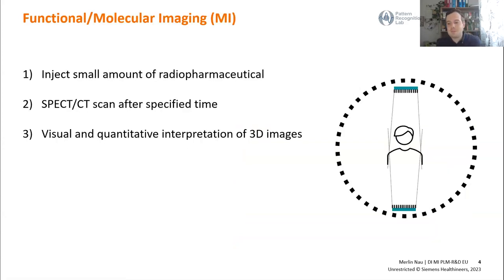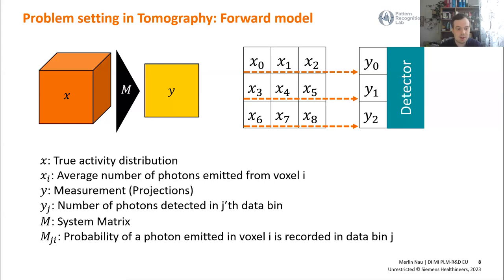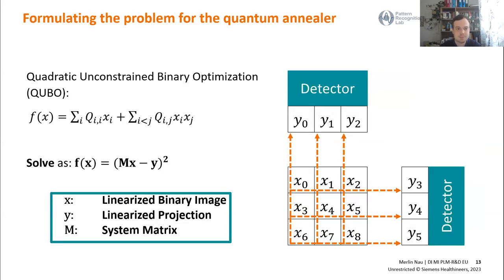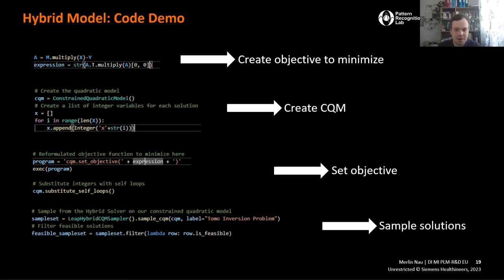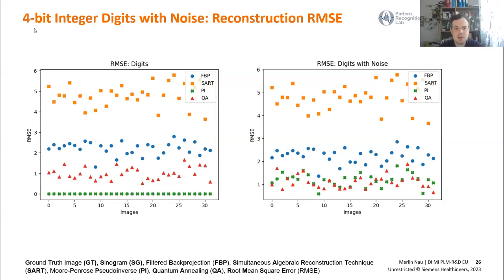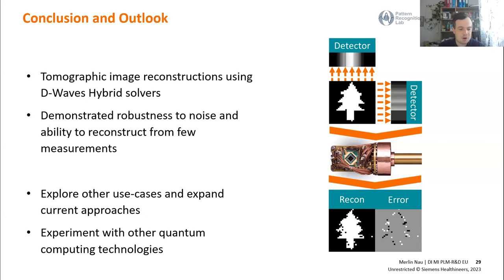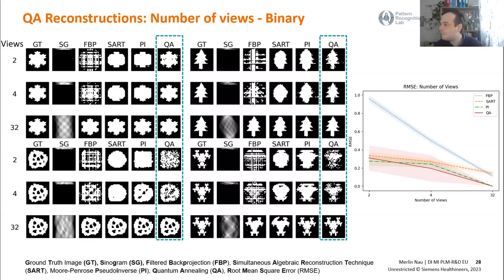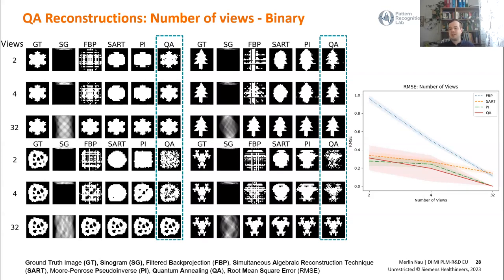INQA Seminar: Merlin Nau, University of Erlangen-Nuremberg - May 30 2023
Title: Hybrid quantum annealing for tomographic image reconstruction - opportunities and limitations

Abstract: We discuss the potential applications of quantum annealing in tomographic image reconstruction and medical imaging. Our focus is on the challenges of reconstructing tomographic images with limited measurements and a low signal-to-noise ratio, a critical issue in clinical imaging for improving patient comfort and reducing radiation exposure. We propose using a quantum annealer and associated hybrid methods to solve this reconstruction problem, as quantum computing continues to advance. We present the results of our QA-based reconstruction technique, which we tested for image size, noise content, and underdetermination of the measured projection data. Our reconstructed binary and integer-valued images compete with traditional reconstruction algorithms and are superior in terms of noise robustness and reconstruction from few projections, for small scale images.